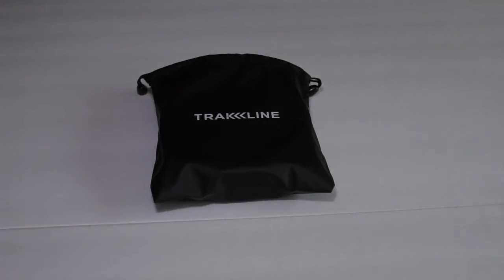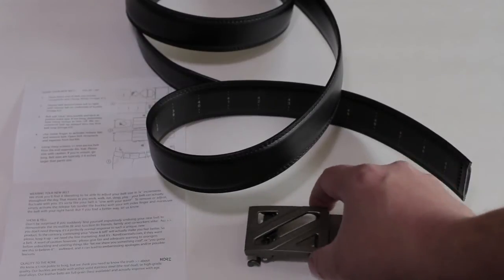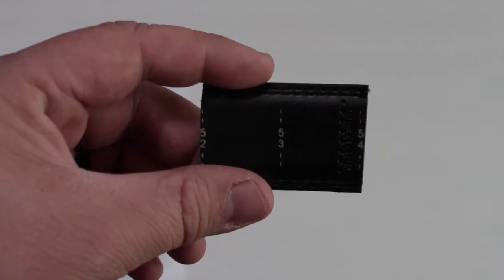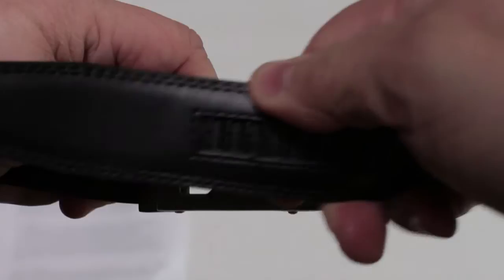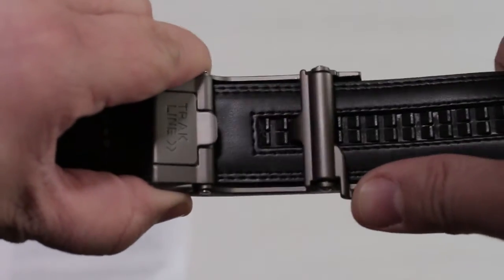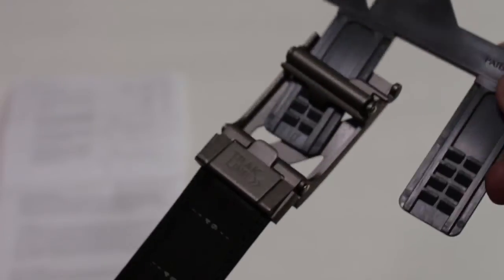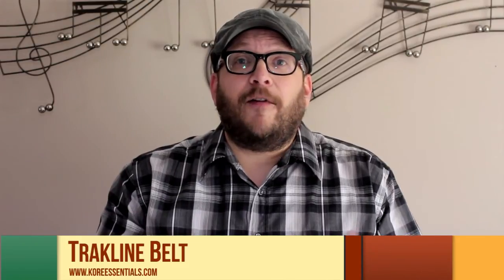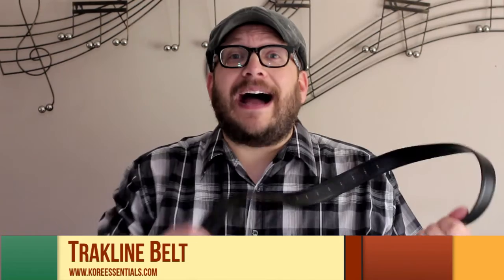Kore Trackline Belt Unboxing & Review by PlaidDadBlog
We're happy to introduce you to a new sponsor at PlaidDadBlog.com

This time we're not just dropping a link but giving you an unboxing and a review. While this is a sponsored post, we REALLY loved this product.

for more great articles, product reviews, and videos!